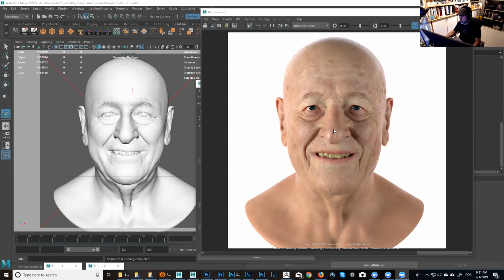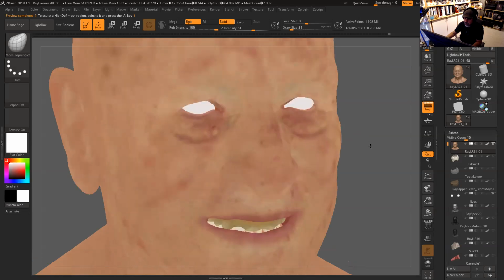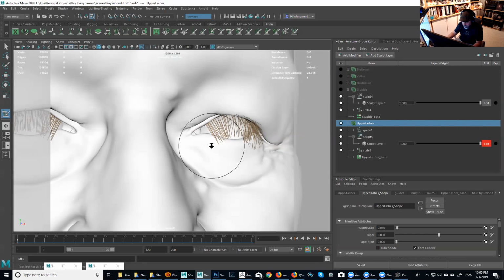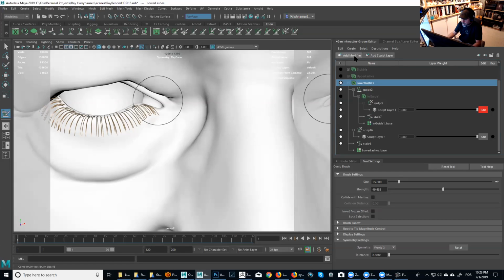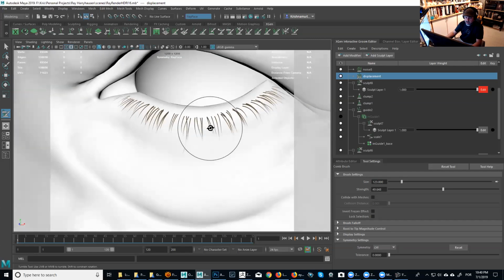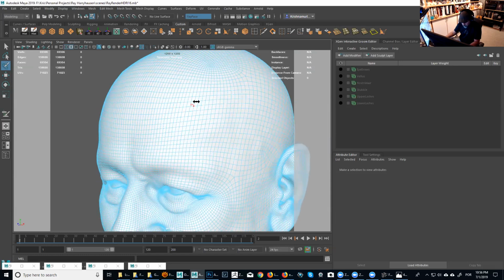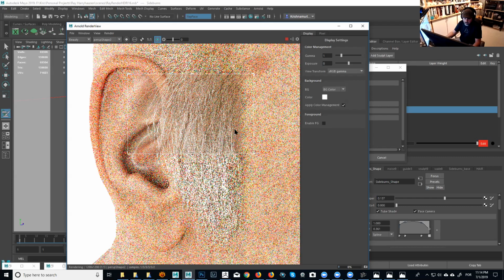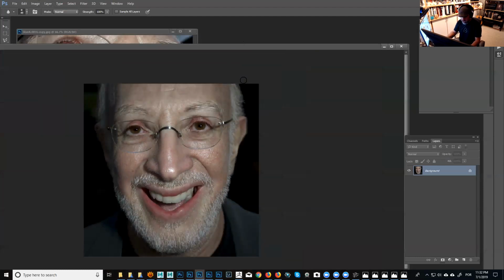Fly On The Wall - June 2019 - 13/16